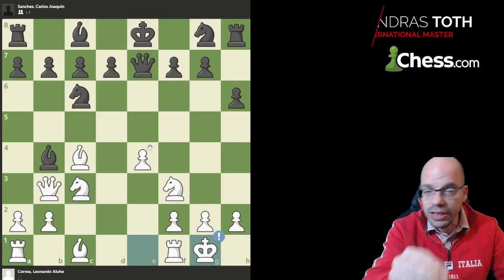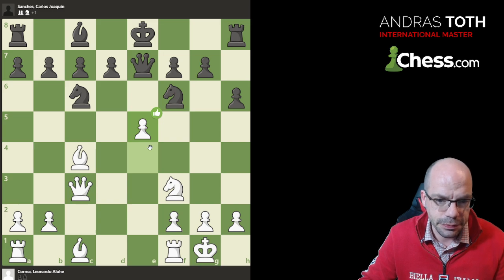How to Play Aggressive Chess?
In this exciting video, we dive into the world of attacking chess! Join me as I analyze a brilliant game sent by a fan, Leonardo, who won a beauty prize for his incredible attacking style. We'll break down the key components needed for a powerful attack and discuss the finer details of Leonardo's stunning game, showcasing how to play aggressive, uncompromising chess. Whether you're a fan of gambit-style play or just want to learn how to unleash a formidable attack, this video has something for you!

Don't miss out on this chance to elevate your chess game to the next level! 🎥